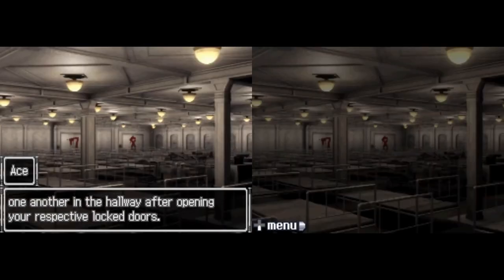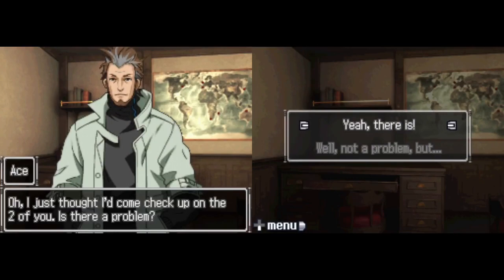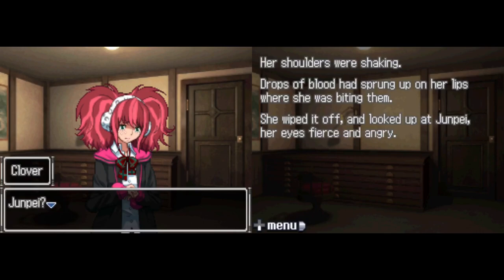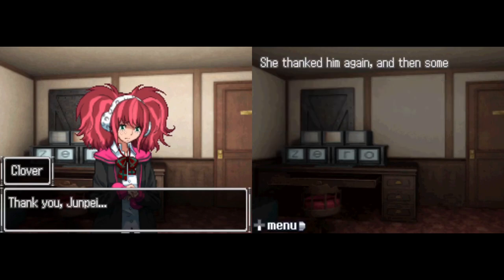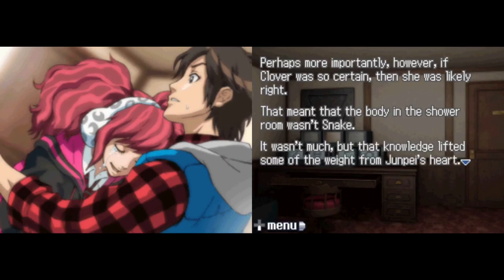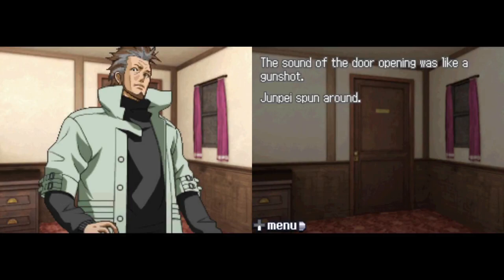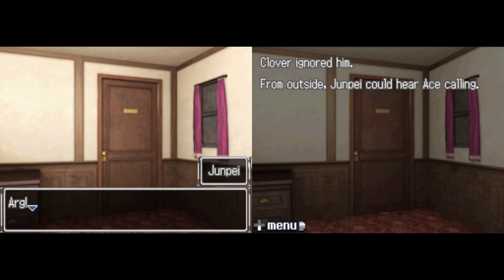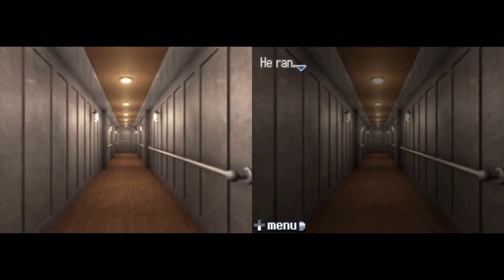What Did You Just Say? | Nine Hours, Nine Persons, Nine Doors Part 35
After nearly a month off, we're back with more Nine Hours, Nine Persons, Nine Doors!

0:00 - Intro
1:20 - Chart Room (Redone)
2:16 - Is There a Problem? (NOVEL)
3:00 - Talking to Clover (NOVEL)
12:18 - Captain's Quarters (Redone)
12:27 - Zero (NOVEL)
25:22 - All-Ice (NOVEL)
33:07 - Outro